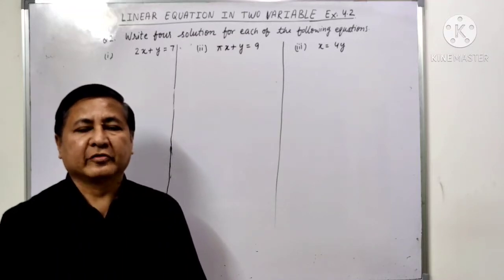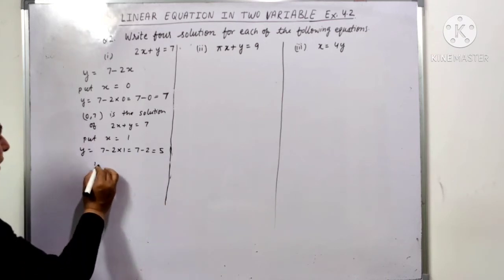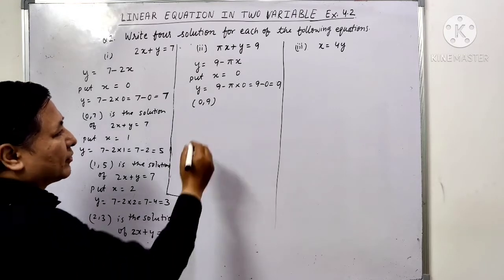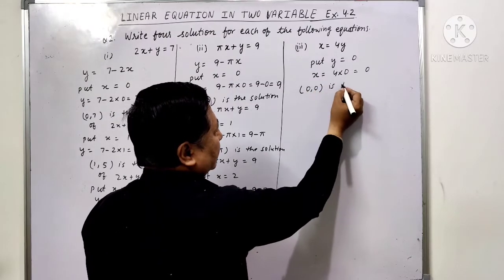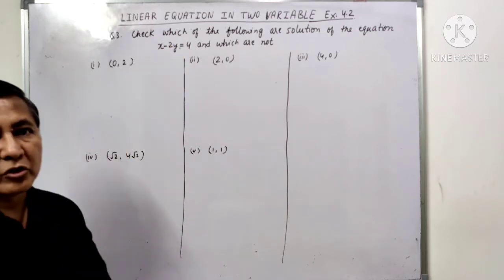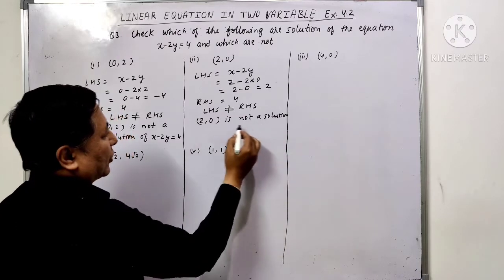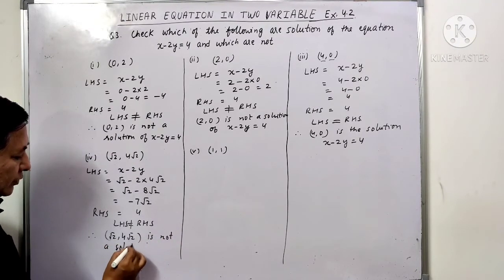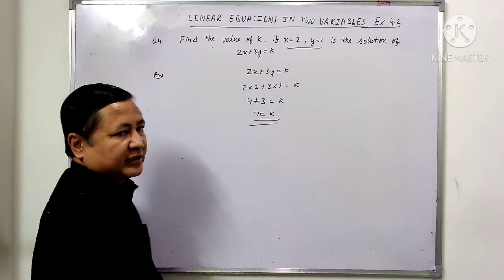Class IX MATHS Linear equation in two variable Ex. 4.2